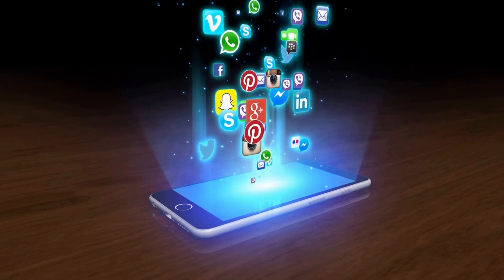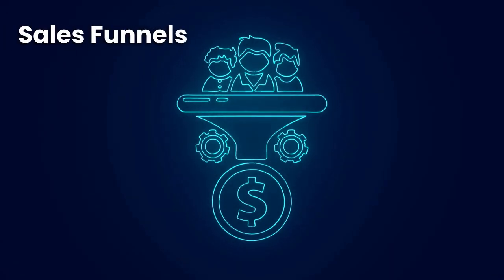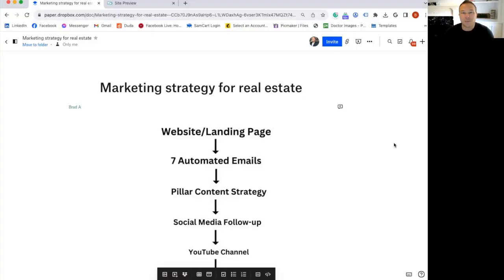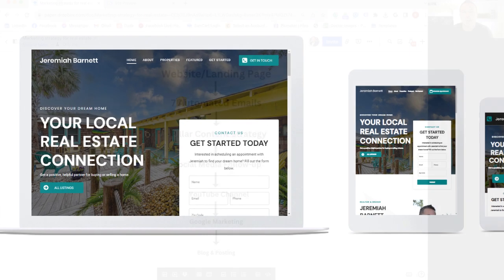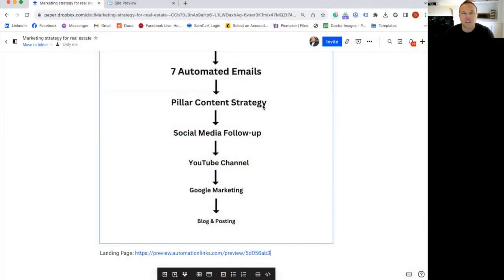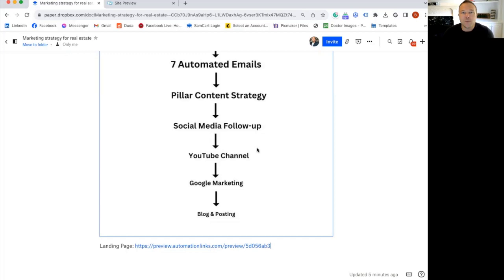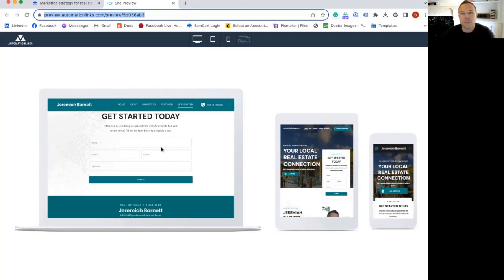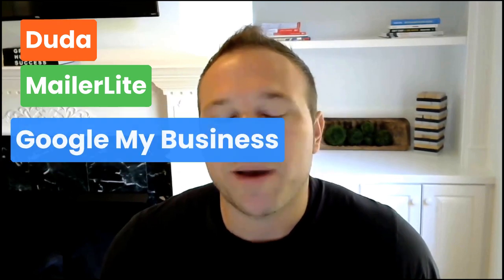Simple Marketing Strategy For Real Estate Professionals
Struggling with getting quality leads? Discover the power of automation in real estate marketing!

🚀 In this video, I share invaluable tips to help you:
- Attract high-net-worth individuals consistently.
- Build lasting relationships through automation.
- Enhance follow-ups and nurture leads effectively.

🔧 We specialize in building sales funnels, automated emails, and a robust online presence, ensuring you are omnipresent on platforms like Google, social media, and YouTube.

🌐 Dive into the world of strategic automation and unlock a system that keeps you at the forefront of your leads' minds, ensuring they reach out to you first, whether they’re ready to buy/sell now or in the future!

🔗 Check out our automation playbook in the description below and get started on revolutionizing your real estate marketing strategies!

Timestamps:
0:00 - The Need for Leads
0:05 - Role of Social Media and Websites in Lead Generation
0:30 - Attracting Leads Regardless of Market Conditions
0:50 - Referrals & Building Relationships
1:00 - Emphasizing Automated Follow-ups
1:40 - Effective Real Estate Marketing Essentials
1:50 - Digital Presence: Social Media, YouTube, and Blogs
2:30 - Dive into Landing Pages & Email Marketing
3:00 - Automation Playbook & Tool Recommendations
4:30 - Conclusion & Invitation to Connect

Quotes:
"Real estate professionals, you know you need leads but where do you actually find them?"

"Your ultimate goal is to be able to follow up with all of your leads."

"I work with many real estate agents, helping them get quality leads that are actually interested in buying or selling."

"When it comes to real estate, I want to share some simple tips for you to start getting leads no matter what season it is."

"Most people work with real estate agents based on referrals."

"How can you build that relationship with them automatically using automation?"

"So when they're ready to buy and sell in a week, in a month, in a year, in 10 years, they reach out to you first."

"You need to put Automation in place to automatically follow up with those leads."

"Attract leads with your website and landing page, build relationships with your automated emails, and have a pillar of content strategy."

"Your YouTube Channel should show up first when they're looking on YouTube about your city or town."

"A lot of people have just a few of these in place, but they don't have the full system in place. That's where automation really comes in."

"I want to invite you to join my automation playbook where I actually give you those seven automated emails."

"If you are a real estate agent and you are needing more leads, we do automation."

"Follow the lead to the automated email to the follow-ups if you want to build and nurture those leads long term."

"Get marketing for your real estate business. I'm looking forward to seeing some new leads that you get."